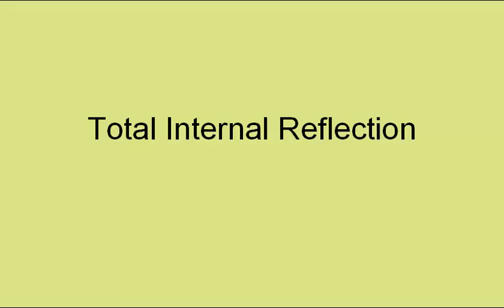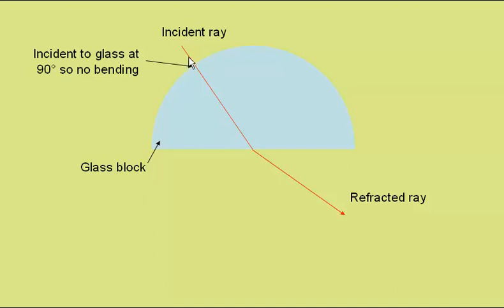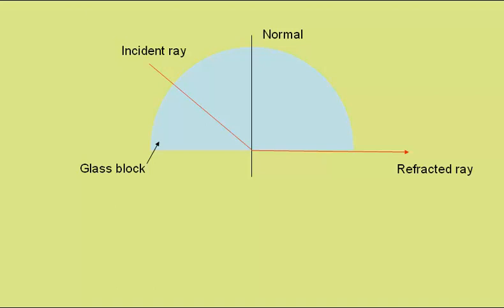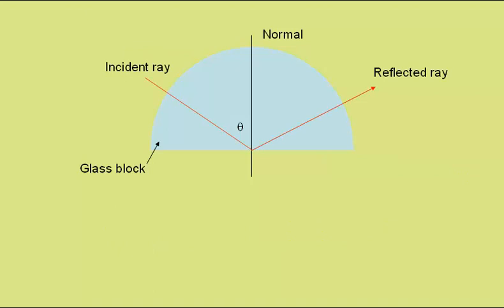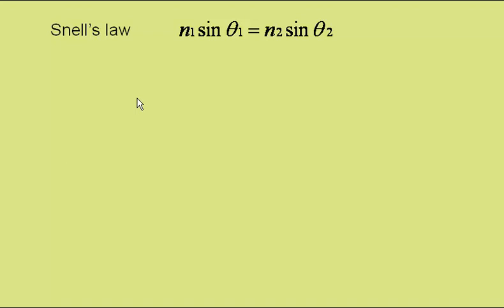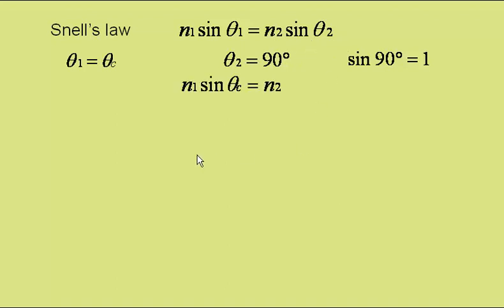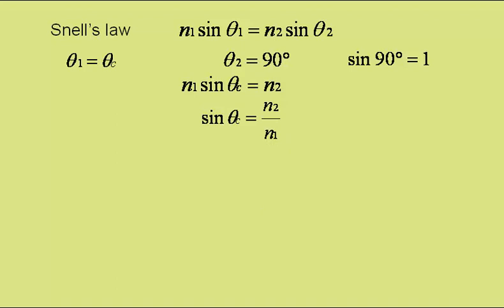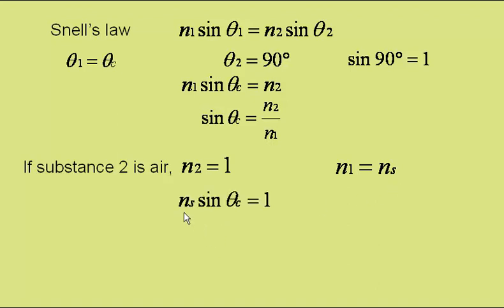total internal reflection